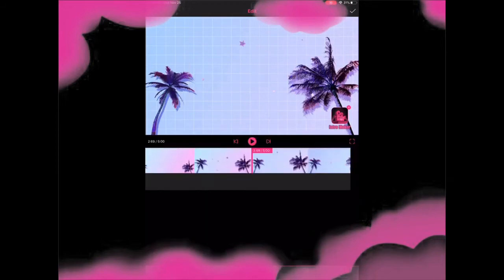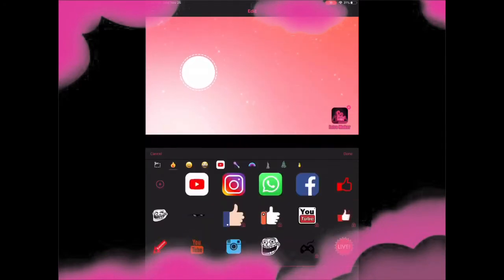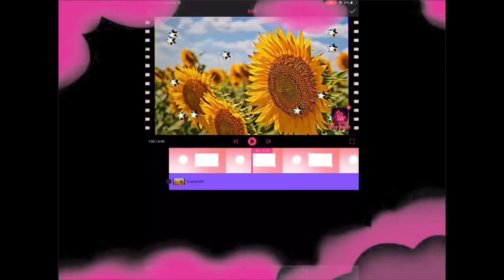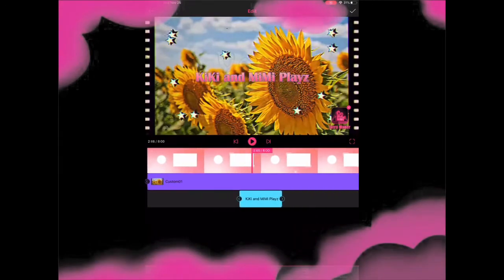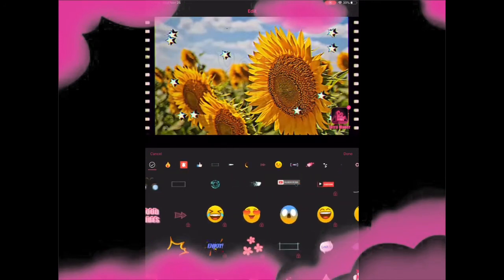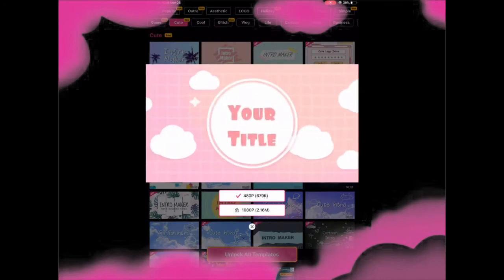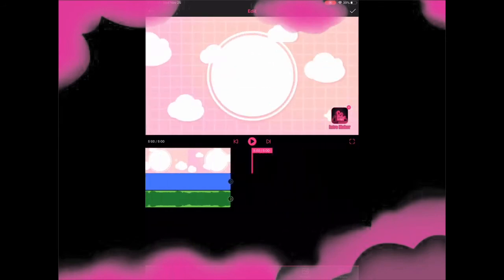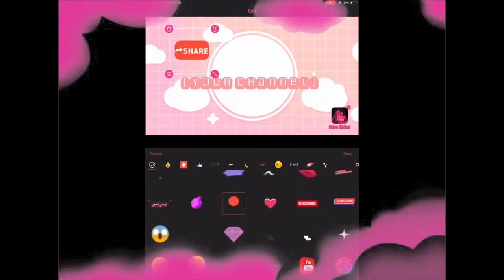How to make cute intros + Free cute intros (no text)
Hey gamers, welcome back to another video. These are free intros (no text) for your channel that you can use!

~Hope you all have a happy thanksgiving!~